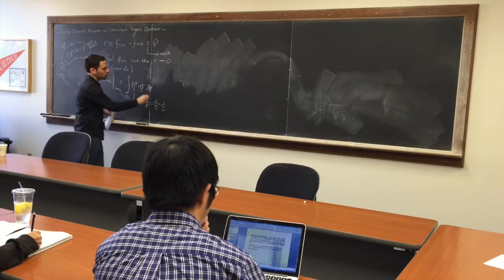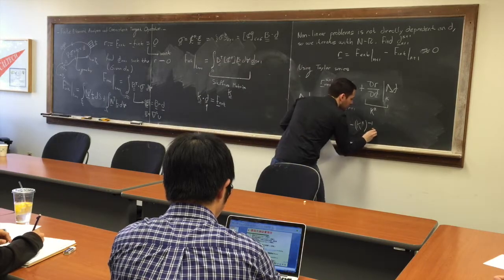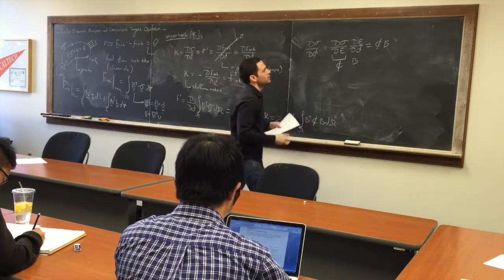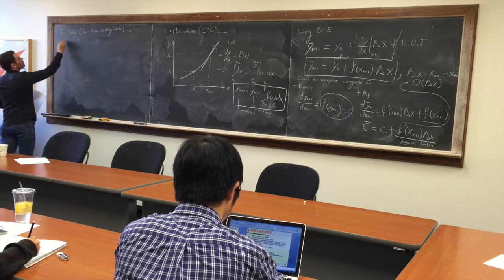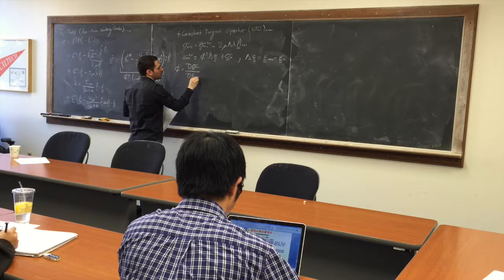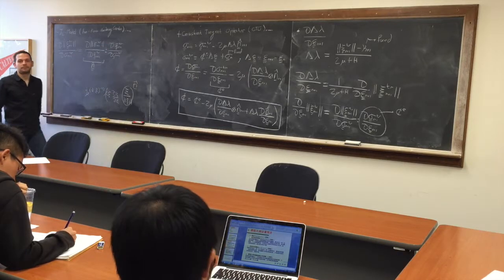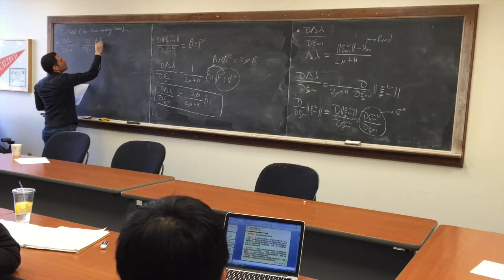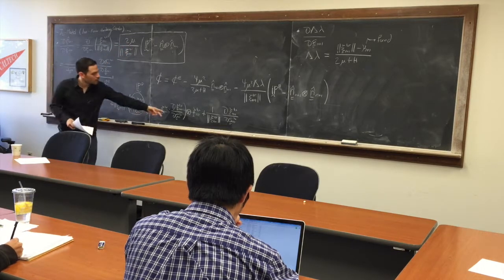Plasticity @ Caltech - Eleventh Class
This is the eleventh class of the course on plasticity at Caltech (Winter 2015) taught by Alex X. Jerves.